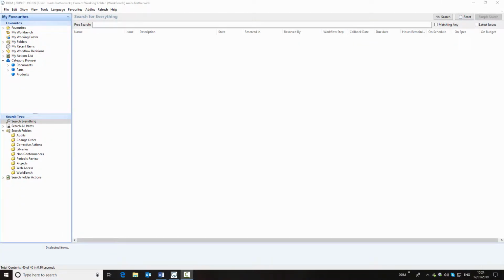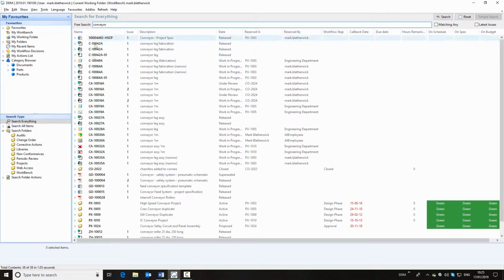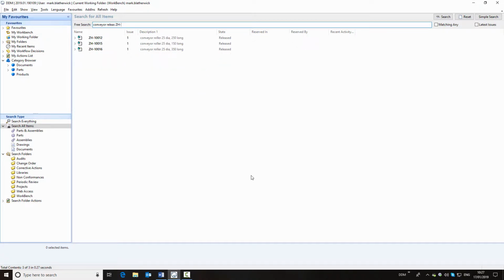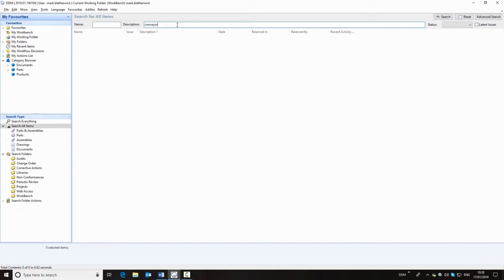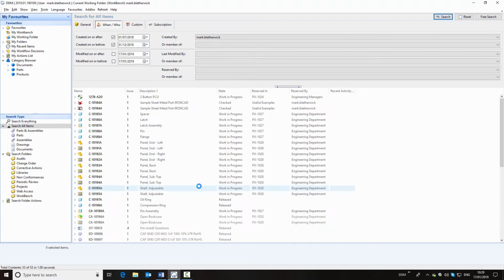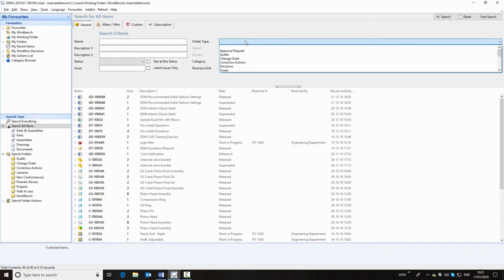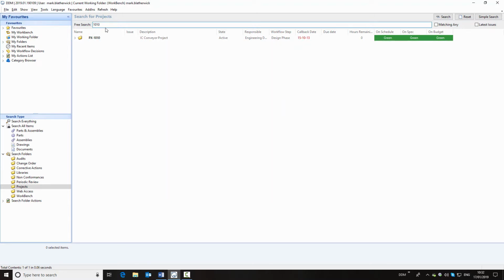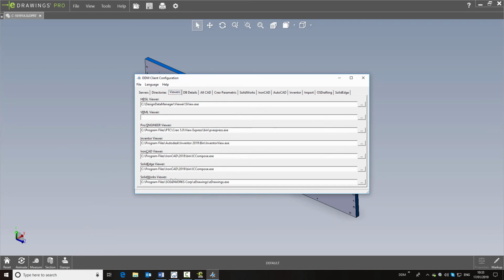DDM Tutorials - Search Techniques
How to search for information within DDM

DOC-00006785